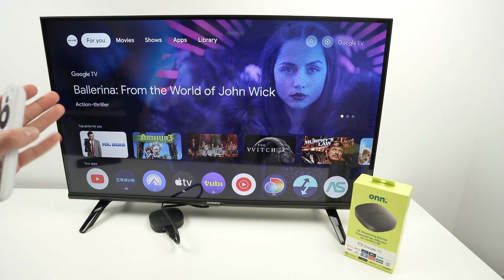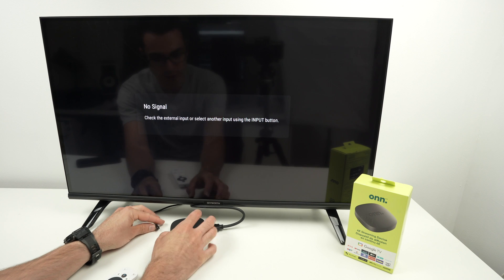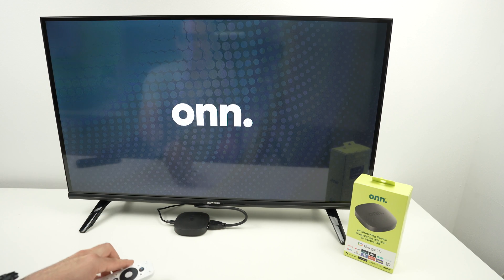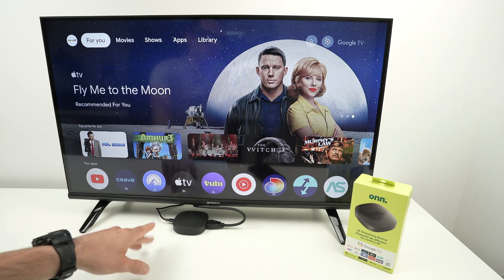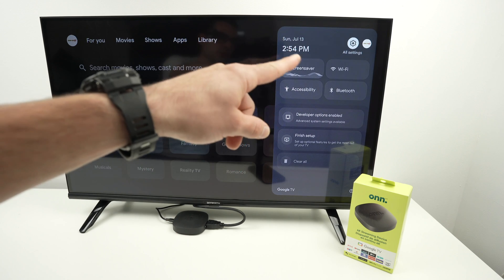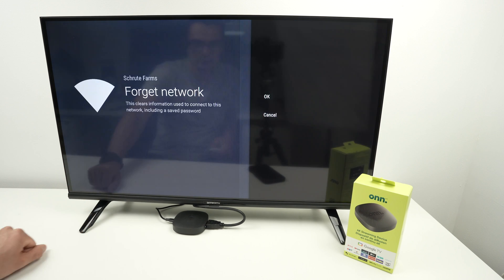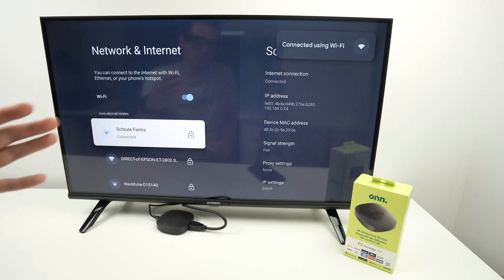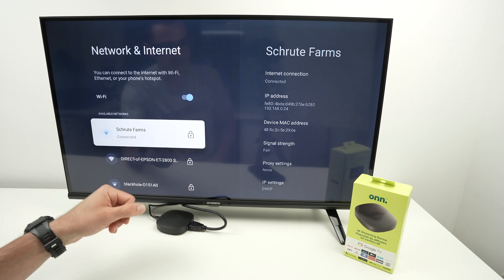Onn 4K Streaming Box : How to Fix Wifi Connection Problems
If your Onn 4K Streaming Box has wifi problems, not connecting to the internet. Here is how to fix this.

►Google TV Streamer 4K
►NVIDIA SHIELD streaming box
►Samsung Soundbar + Subwoofer
►Sony HT-S400 2.1ch Soundbar
►Sony STRDH590 5.2 Home Theater Receiver